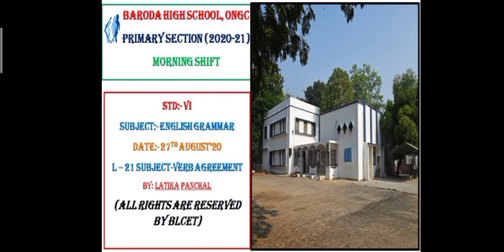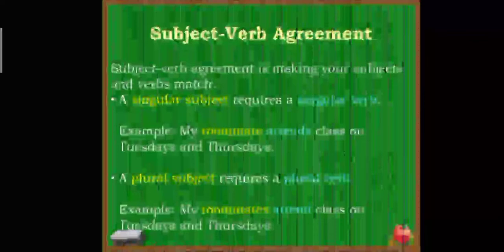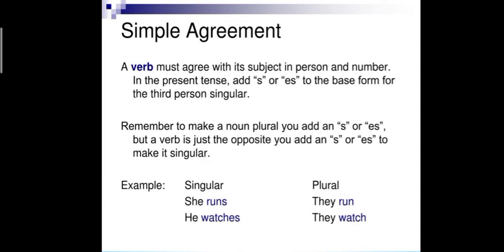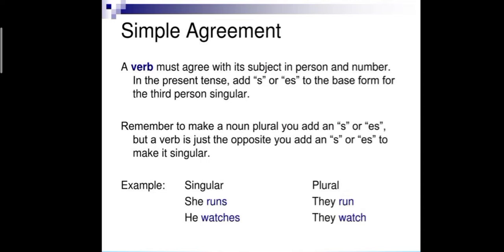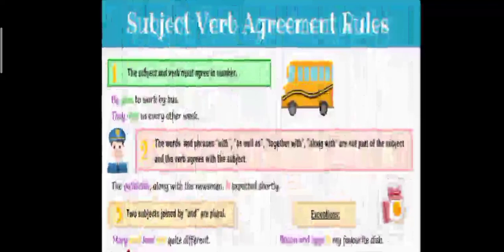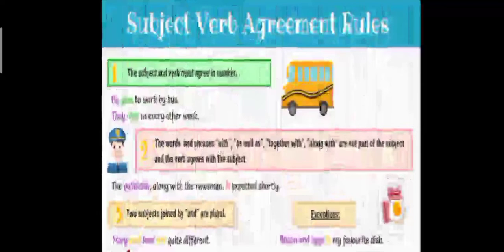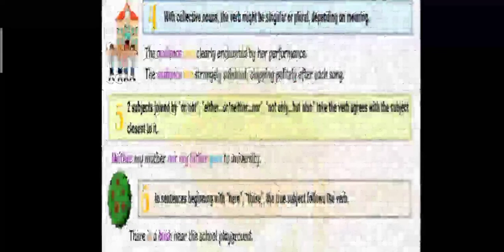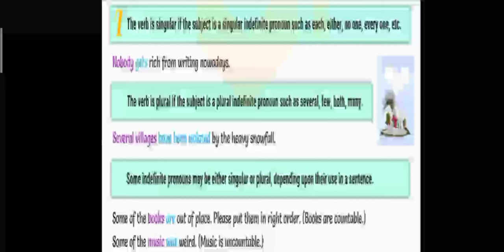6th Subject-Verb Agreement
Rules and singular plural subject verb agreement